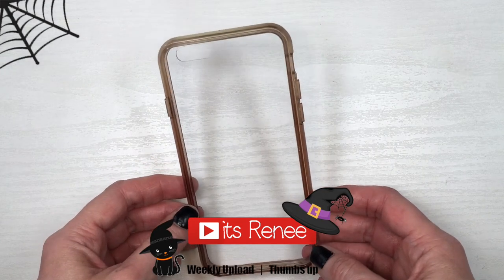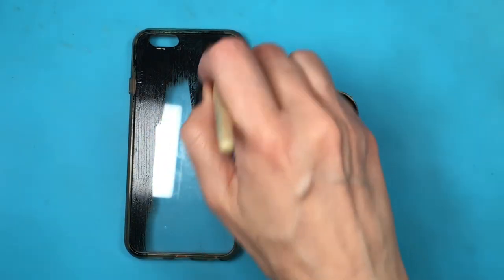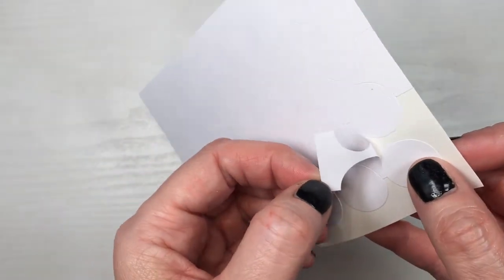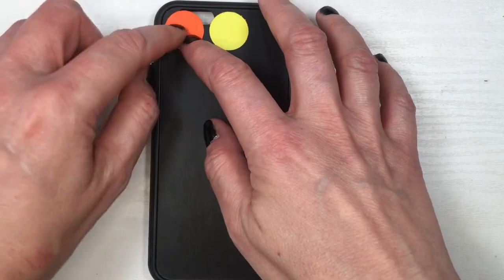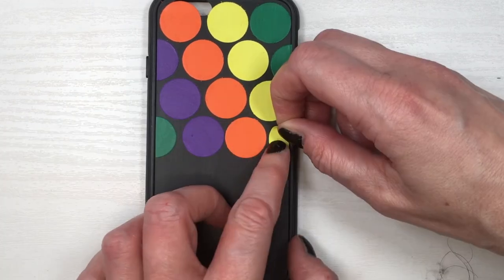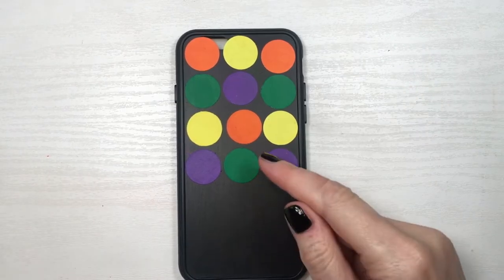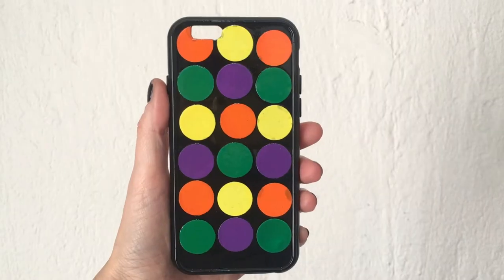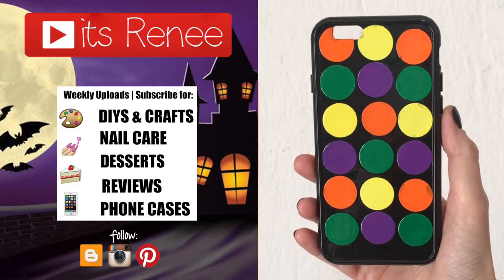DIY Halloween Dots Phone Cases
Hi! I hope you like this DIY Halloween Dots Phone Cases!